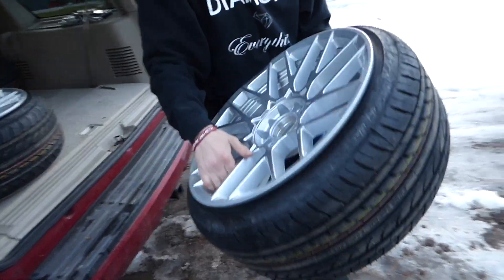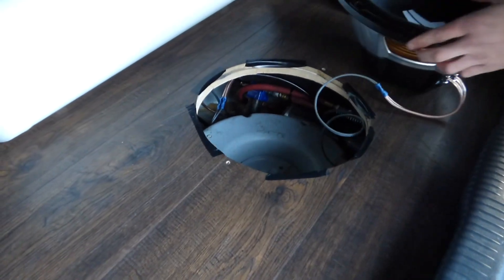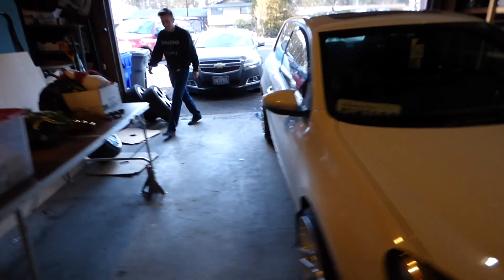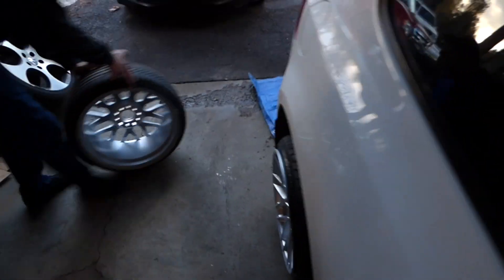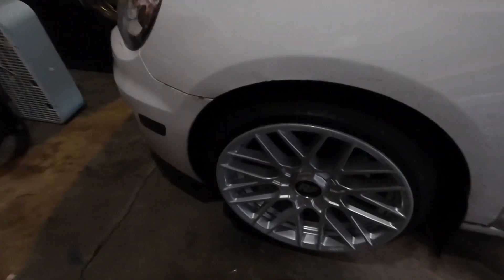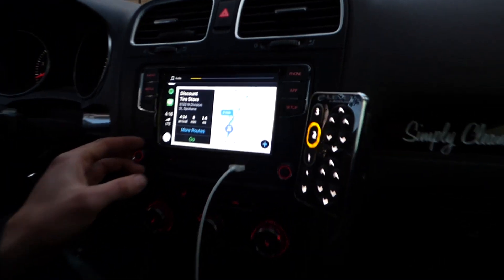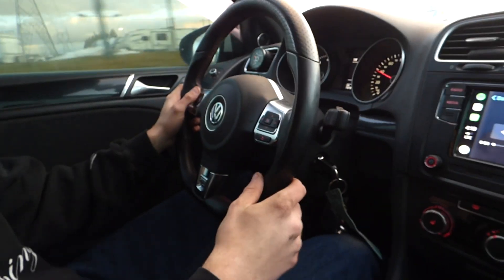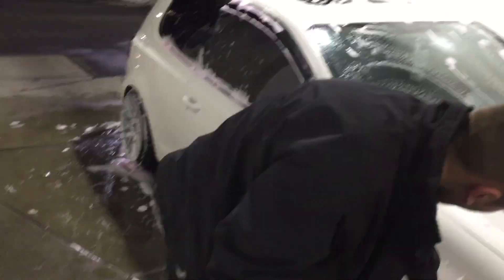BAGGED Mk6 Gti gets NEW Rotiform RSE Wheels! Install + Vlog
Drop a like for mk6 content, drop a comment on what specifically you want and we will make a video on it!